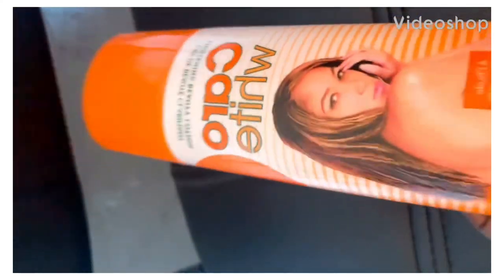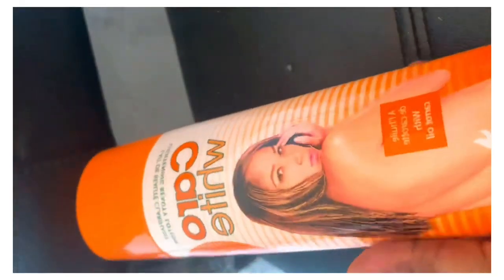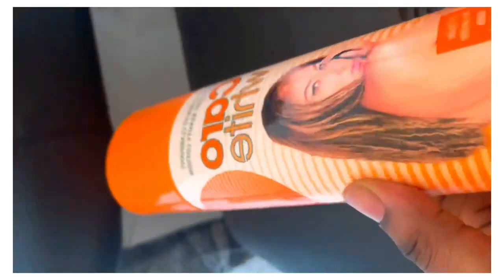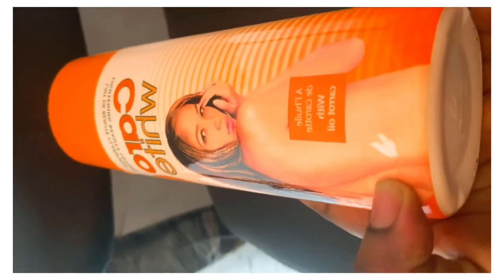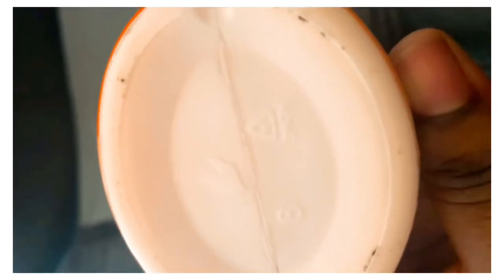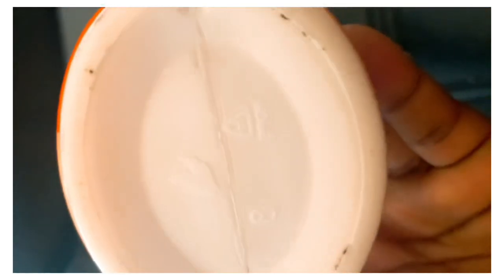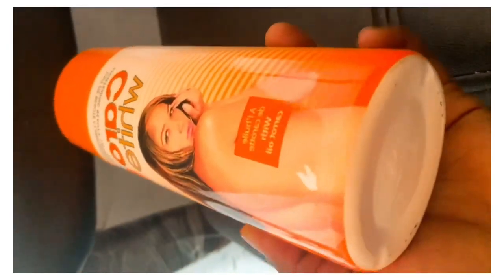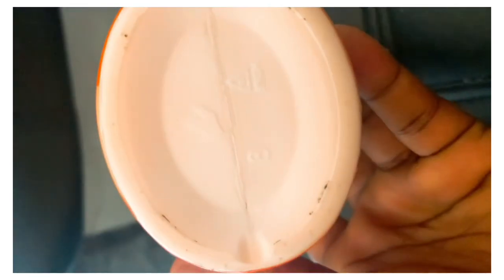caro white bleaching cream / spot fake vs original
Buying original caro white will not only lighten and brighten your complexion, it will also fade hyperpigmentation,freckles, dark knuckles, sunburn
Achieve that complexion you want with original Caro white and avoid caro white side effect and caro white damage

when you get fake Caro white you end up with white patches, dark knuckles, sunburn
And darker with uneven skin tone

Apply on face and body
Sensitive areas
Neck and hand and get clear skin , skin as clear as glass and a beautiful skin

Don’t forget contraindications
Consult with your doctor before use